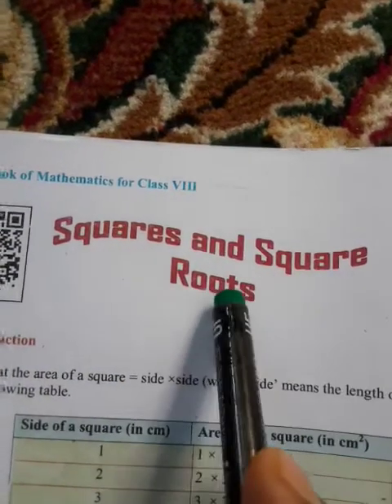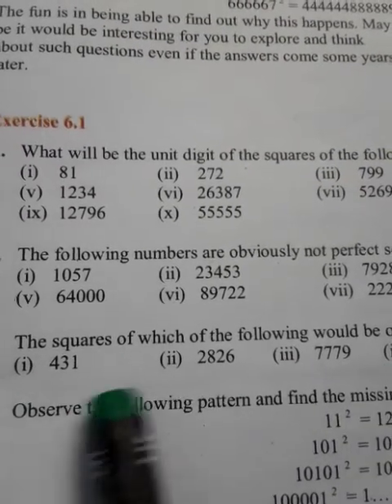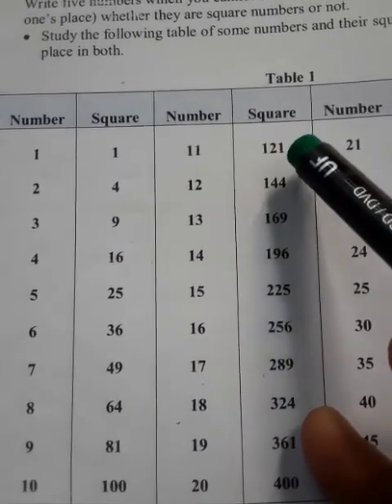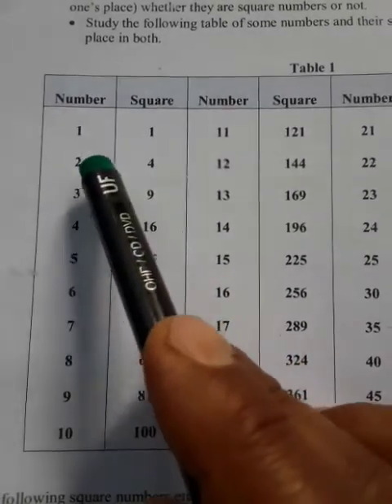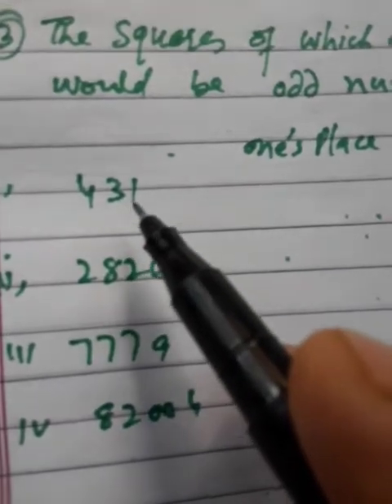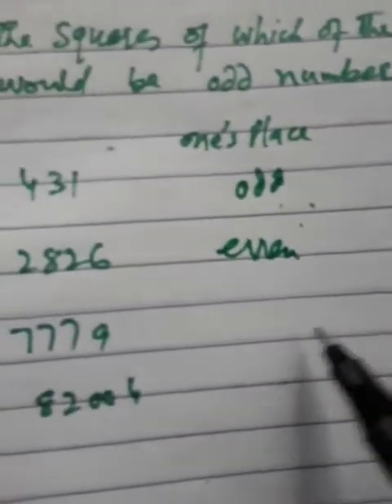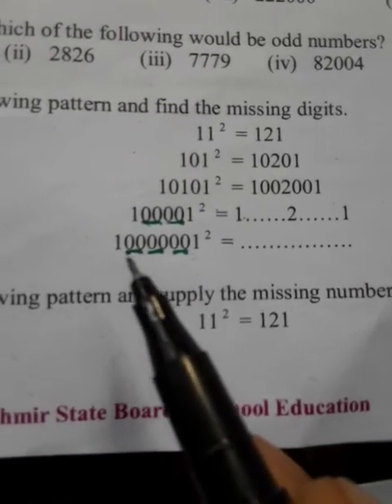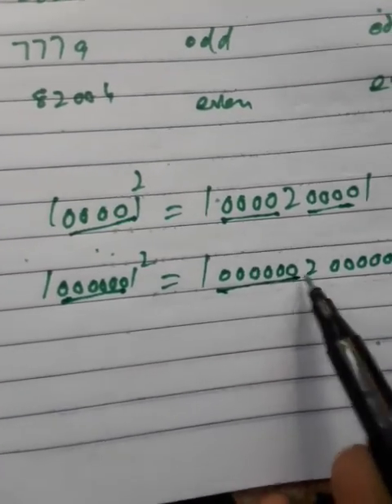8th Math Square and Square Roots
Exercise 6.1